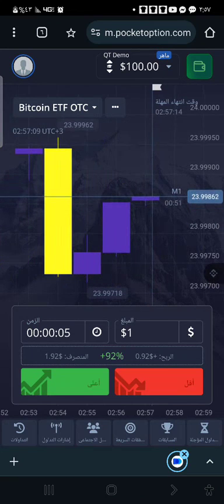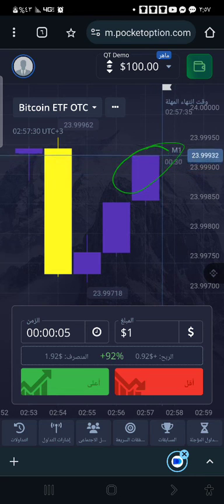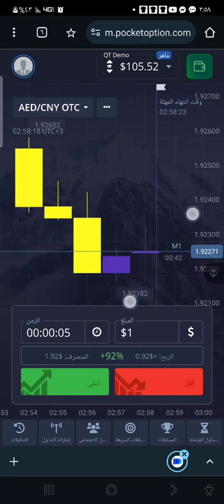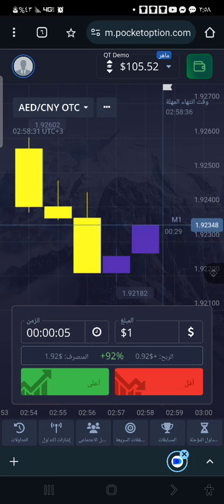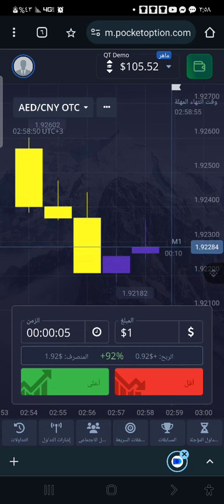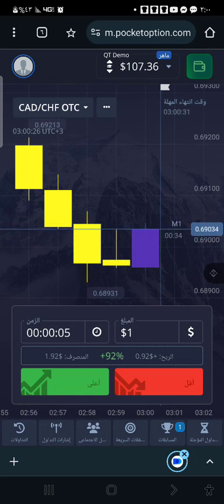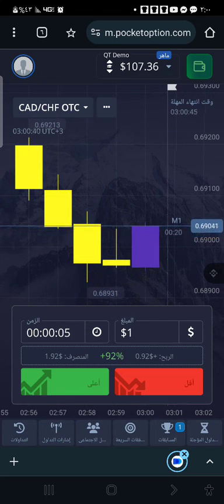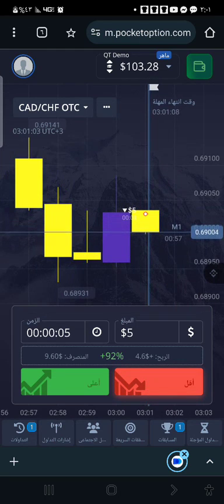Tesla Glitch 369 - The Strongest Strategy to Profit from Trading 2025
Tesla Glitch 369: The Strongest Strategy to Profit from Trading on Pocket Option - 5 Seconds - Exclusively on the Yemeni Trader Channel

This video presents a comprehensive review of a new and powerful strategy for making profits on the Pocket Option platform. In this video, the Yemeni Trader explains how to use the Tesla 369 technique to achieve impressive results in just 5 seconds. The video includes a detailed explanation of the steps to follow and how to successfully apply this strategy, along with practical tips and live examples from actual trading sessions.